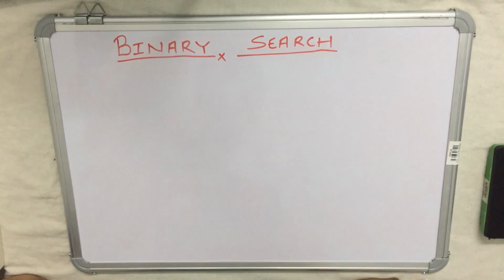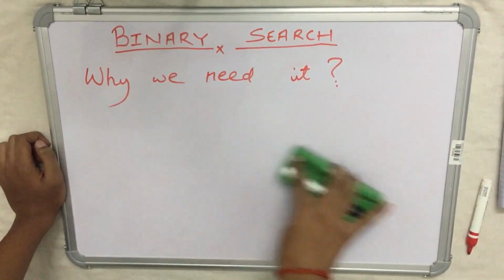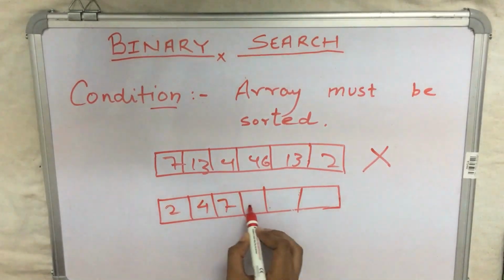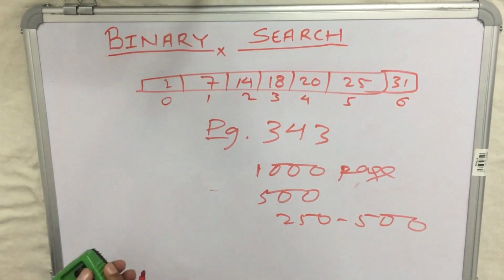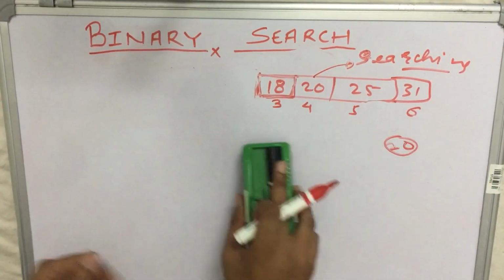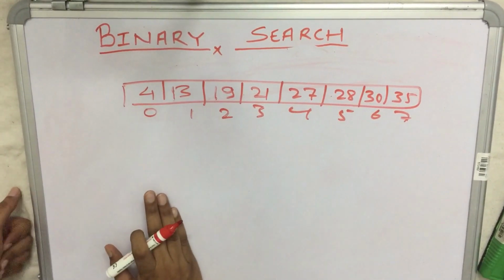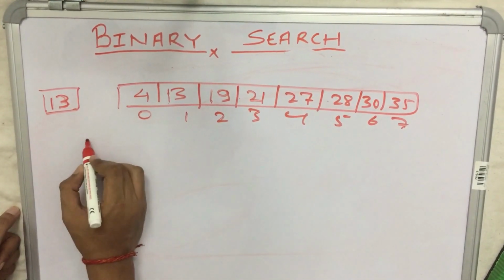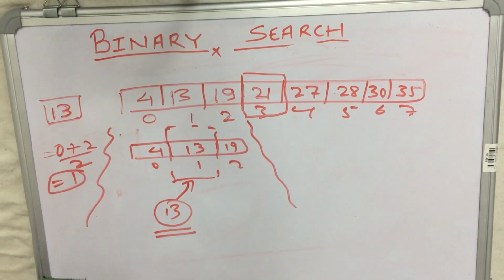Binary Search | Easiest Explanation !!! | SHANKUL SHUKLA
This is a brief introduction to the Binary Search taught in the easiest possible manner.

Use comment section for any doubt and suggestion.